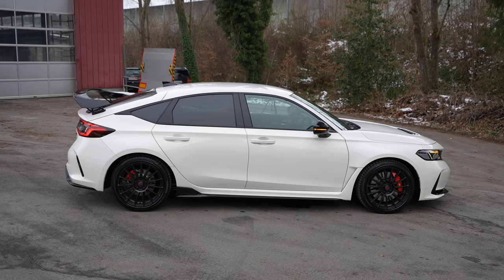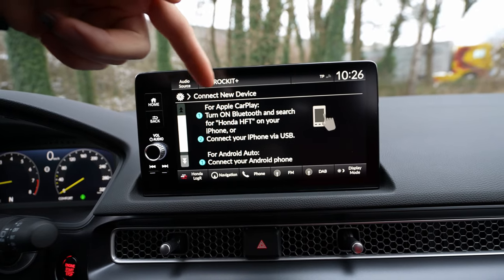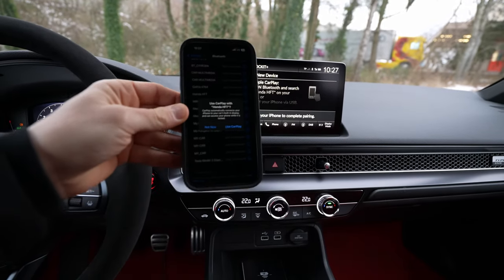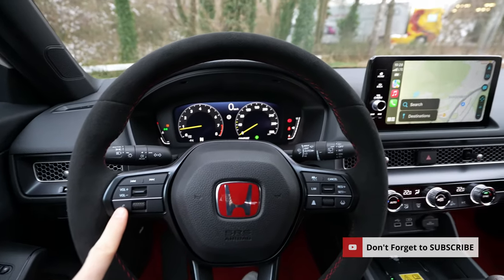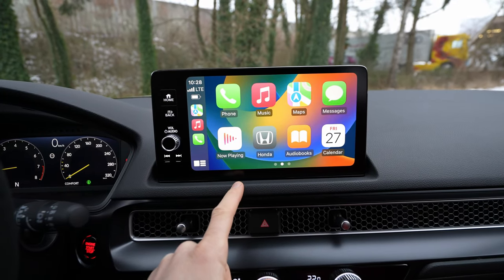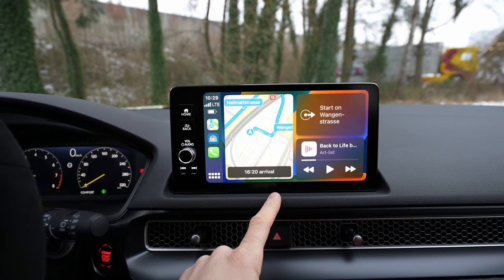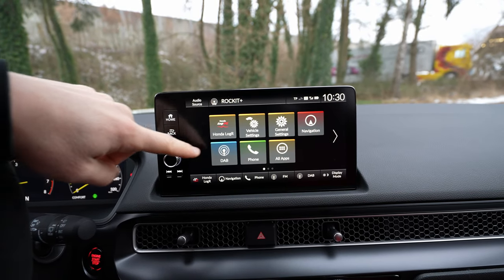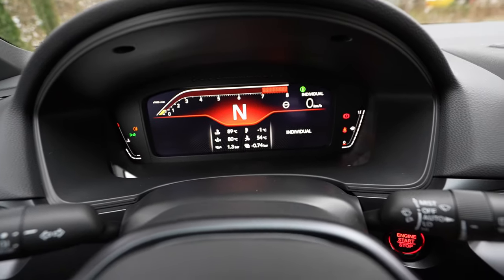How to connect Apple CarPlay to Honda Civic Multimedia System 2023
How to connect Apple CarPlay to Honda Civic Type R Multimedia System 2023

Price: 62.900 $
1996 cm3  | 4 Cyl. Inline
329 HP | 420 Nm
 0 to 100 km/h: 5.4 sec
Top Speed: 275 Km/h
Consumption: 8.3  L/100 Km
CO2 emissions: 187 g/km
Turning radius: 12.1 m
Fuel Tank Capacity: 47 L
Wheelbase: 273.4 cm
Length: 459.4 cm
Width: 189.0 cm
Height: 140.1 cm
Front Axle: 162.5 cm
Rear Axle: 162.3 cm
Trunk / Boot capacity : 410 L
Front Suspension: Independent McPherson. Coil Springs. Anti-roll bar. Stabilizer Bar.
Rear Suspension: Multilink. Coil Springs. Stabilizer Bar.

The Civic Type R is 8mm lower and 90mm wider than the Civic e:HEV, and 13mm lower and 15mm wider than the previous generation Civic Type R. The low, muscular appearance is achieved thanks to wide wheel arches that flare out over the matt black 19-inch, lightweight, high-rigidity reverse rim alloy wheels.
These unique Type R wheels are fitted with 265/30R/19 Michelin Pilot Sport 4S tires with compound specially developed for the Type R.

The effect of the engine improvements is higher performance at high revs and lower fuel consumption at low revs, and the highest power-to-weight ratio in its class. The engine produces 329 hp at 6500 rpm, while 420 Nm is available at just 2200 rpm and remains available up to 4000 rpm, while the engine continues to run freely up to 7000 rpm. As a result, the Civic Type R accelerates from 0 to 100 km/h in just 5.4 seconds and has a top speed of 275 km/h .

These figures are also achieved thanks to a revised six-speed manual transmission that has a number of new features designed exclusively for the new Type R that significantly improve smooth shifting and shift load. A new lightweight flywheel is 18% lighter than previous generations, reducing inertia by 25% and making the VTEC Turbo even more responsive.

A revised rev-match system with auto blipper provides a perfectly matched RPM when downshifting through the gears, helping the car to balance as it enters a corner. Particular attention has been paid to switching from 2nd to 1st gear . The high-strength gearbox also features a high-rigidity lever, an optimized shift pattern and a unique Type R shift mechanism to improve shifting. The feel has also been improved with an optimized spring rate for gear changes with a more satisfying feel.

Despite being the most powerful Civic Type R ever, Honda engineers have improved the vehicle's emissions and fuel economy. The result of extensive technological improvements is CO 2 emissions of just 186 g/km, with a fuel consumption of 8.2 l/100 km (WLTP).

Lightweight, rigid chassis tuned for ultimate performance
The latest generation Civic is designed to ensure that the chassis, steering and suspension deliver superior performance, dynamic response and feedback in all driving situations. It has been developed with a particular focus on precise steering feedback and more confident handling, enhancing the driver's sense of connection with the car – an effect that is reinforced in the all-new Type R.

The standard model's 35mm longer wheelbase, compared to the previous Type R, and multi-link rear suspension combine with a significantly wider rear wheelbase to provide better cornering stability than its predecessor. This has been refined through repeated testing on both the Autobahn and Nürburgring.

The twin-axle front suspension, configured to minimize torque steer, has been revised with new lower link arms optimized in shape and stiffness to achieve 16% greater camber stiffness over the previous generation Type R. The front also features a geometry revised to the millimetre, to accommodate the 265/30R19 Michelin Pilot Sport 4S tires and provide increased engine torque.

To aid cooling of the 2.0-litre VTEC turbo engine, the aluminum bonnet now features a vent, which also works in conjunction with the large lower grille to optimize airflow and provide true negative lift over the front.

The design of the lightweight 19-inch alloy wheels has also been optimized to maximize the performance of the 265/30R19 Michelin tyres. The new wheels are an evolution of those on the previous generation Limited Edition model and feature a stepless reverse rim to improve stiffness. Their design improves vehicle control by stabilizing tire contact pressure when cornering. Visually, this design also makes the wheel appear to have a larger diameter.